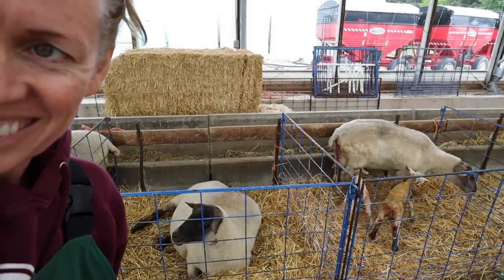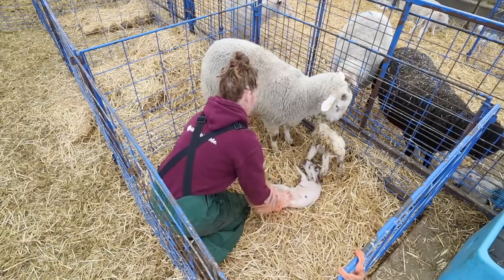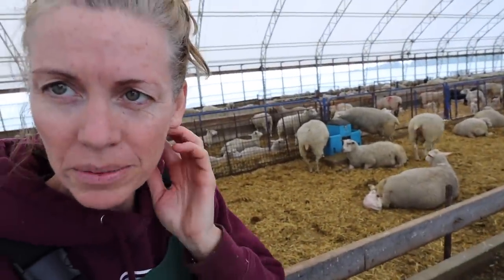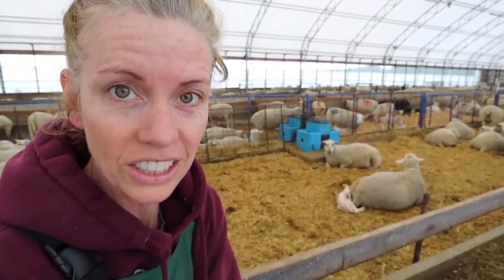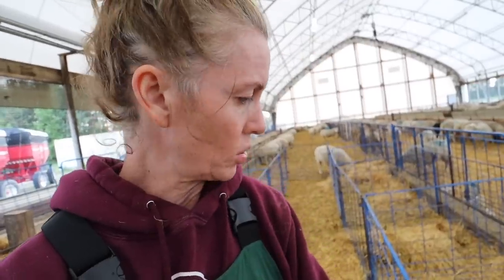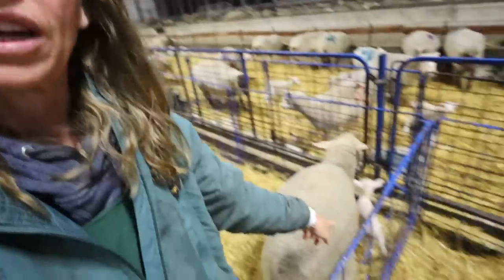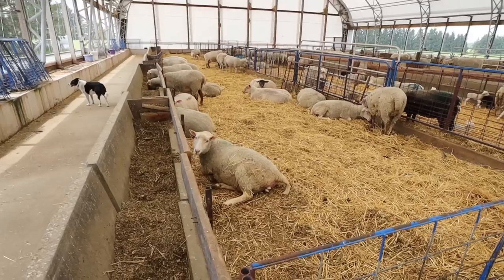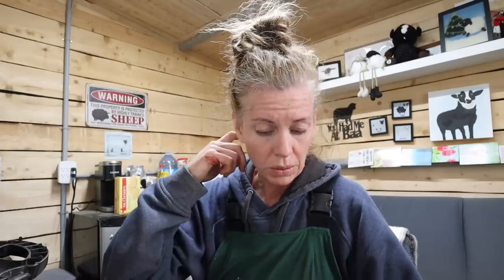A questionable set of QUADS for mama ...more lab tests required. | Vlog 702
I was hoping we would get through this lambing without any more weird anomalies... not so lucky.
Our big Suffolk mama was taking too long to deliver, and upon further investigation I realized we had a roadblock as our first lamb was a deformed stillborn.
The weird thing is... we had two like this, one perfectly normal lamb and one stillborn.
So these got added to our freezer collection to send to the lab for testing.

Jess is nearing the end of her first round of chemo, and isn't doing well.

Mail:
N0M 1X0